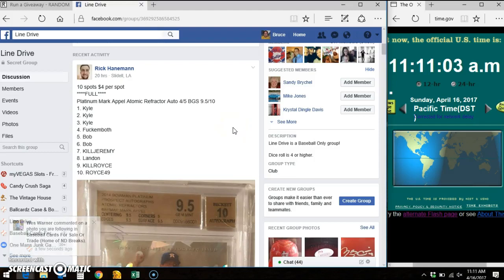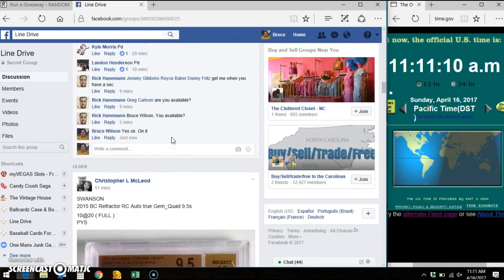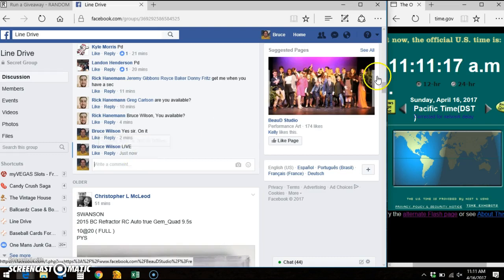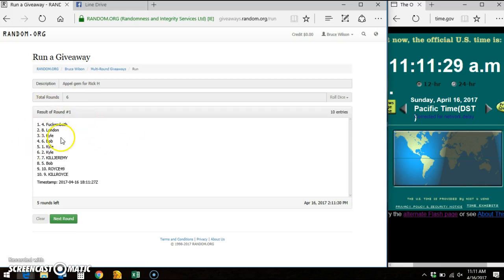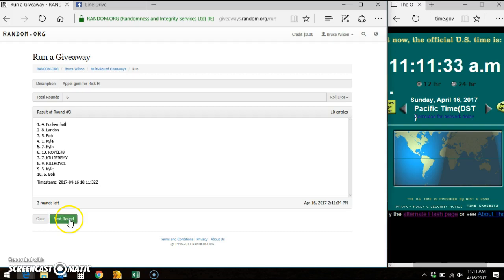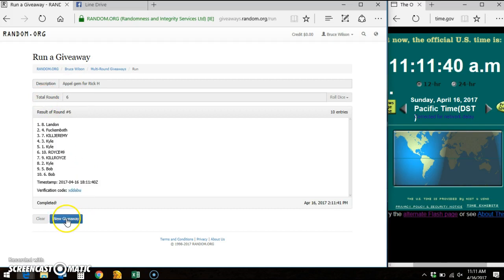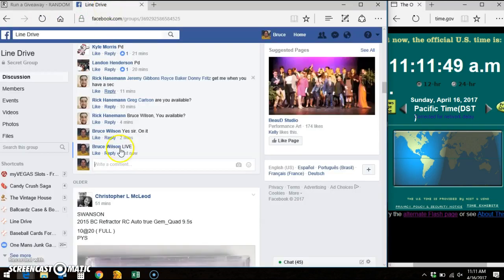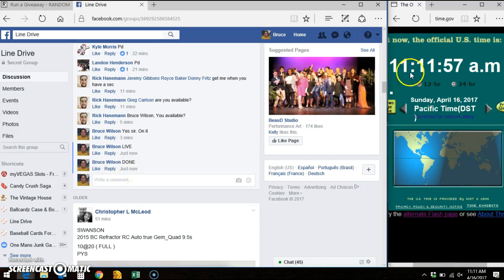Appel gem for Rick H